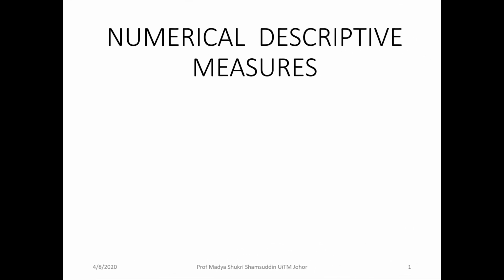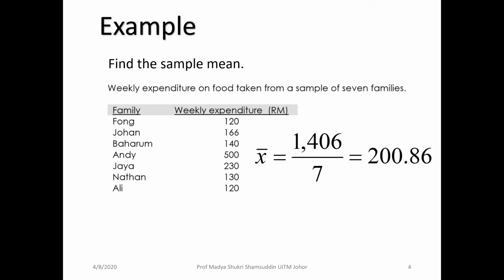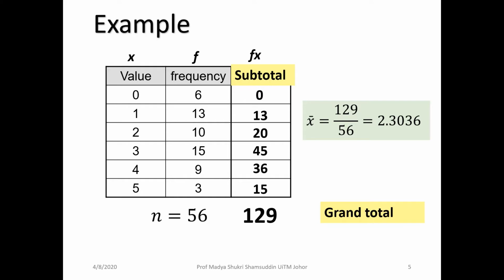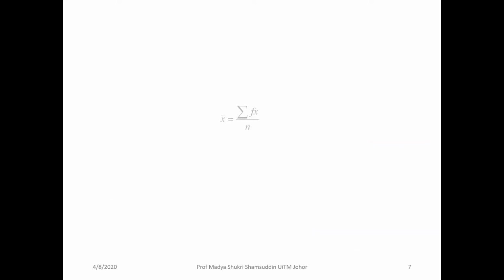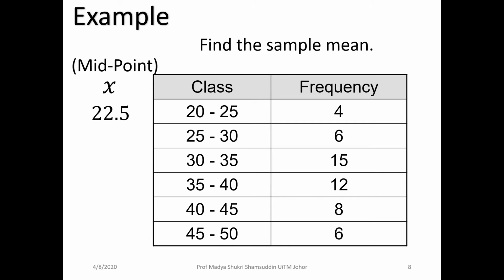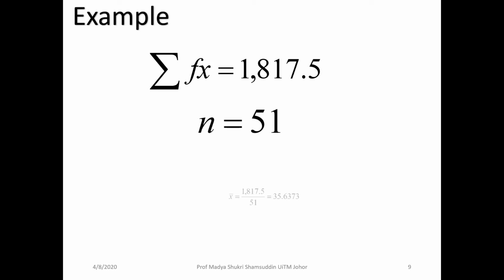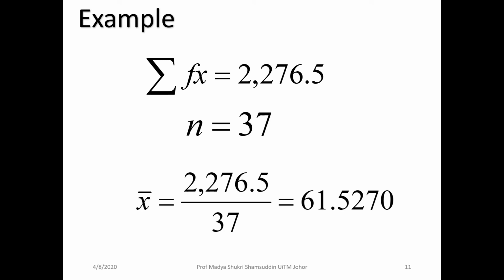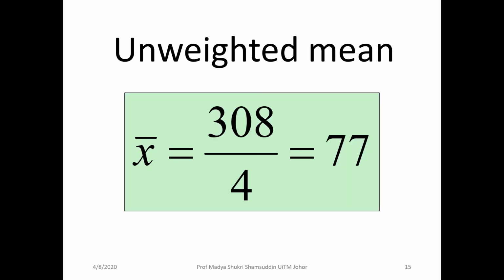STA104 : Measures of Central Tendency for Quantitative Data : Mean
Discusses on how to calculate arithmetic mean.